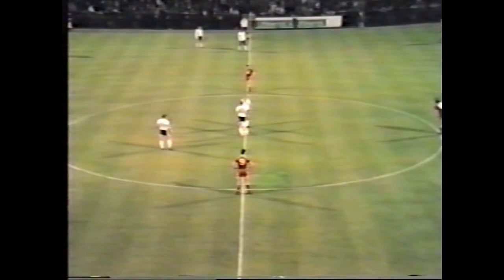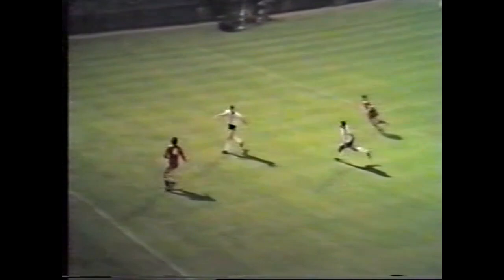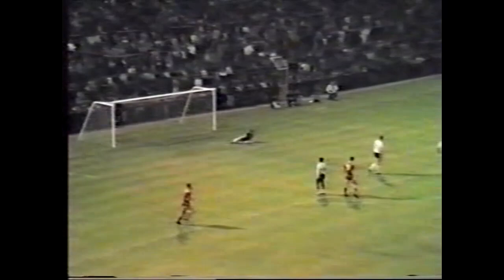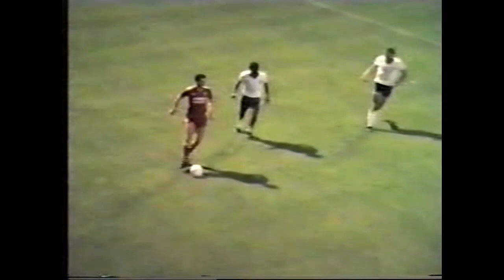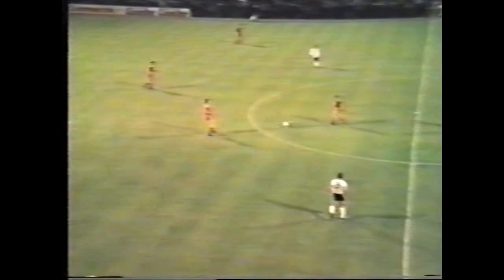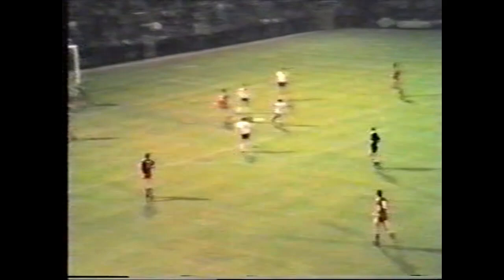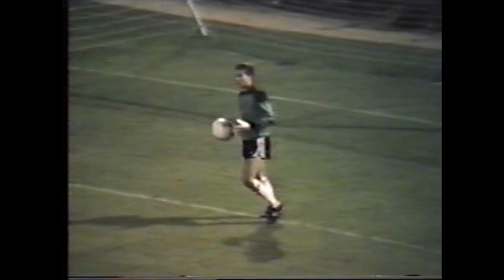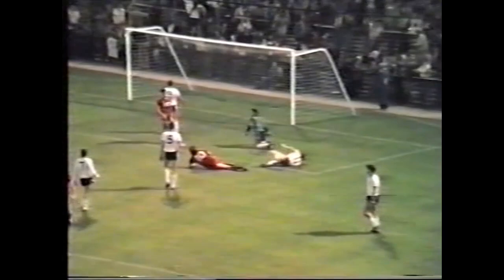Fulham v Liverpool 07/10/1986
Highlights of the Littlewoods Cup second round second leg match between Fulham and Liverpool at Craven Cottage in October 1986.

With a 10-0 lead from the first leg, Liverpool made a couple of changes - giving a debuts to John Durnin (or Gurnin as the second half commentator calls him!) from the start and Brian Mooney as a second half substitute.

Apologies for the missing first goal.